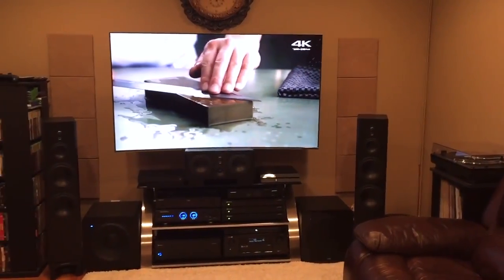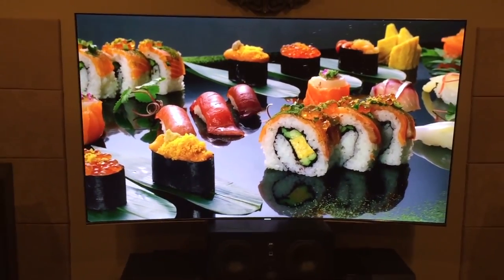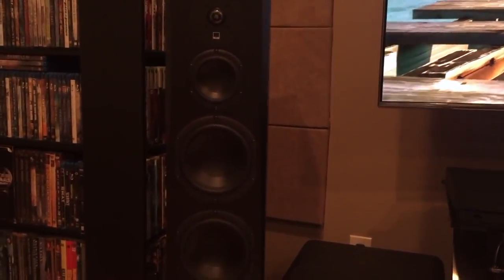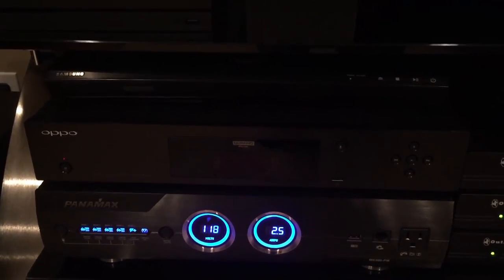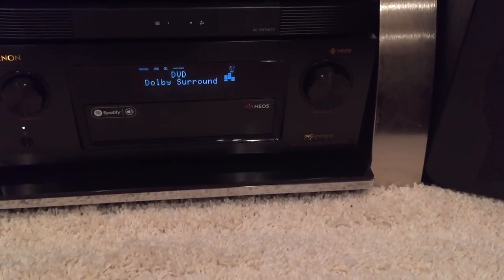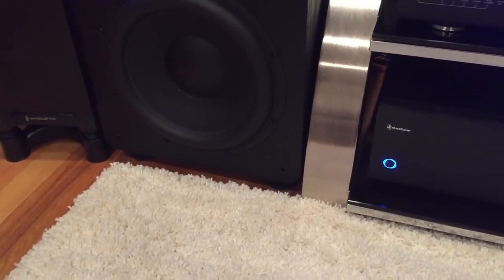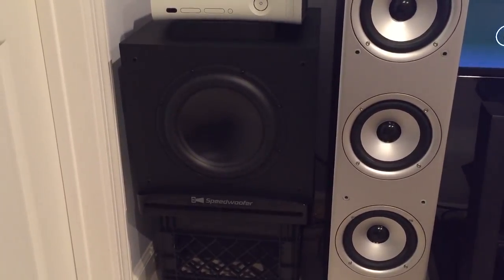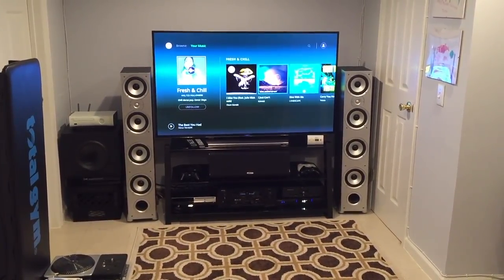2017 Home Theater (audio/video) equipment set up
First, my apologies for the poor video and audio quality on this footage.  I was using my old cell phone since both of other devices ran out of battery.  This is my current 5.2.4 set up in my living room and 5.2 in my basement.  I'm not an audiophile/expert and it's nothing high end, but this set up does it's job for my personal enjoyment.  IMO, it's all matter of your own listening/viewing preference and budget to build your own system.  Feel free to check out the links if you're thinking about upgrading to new subs or speakers.